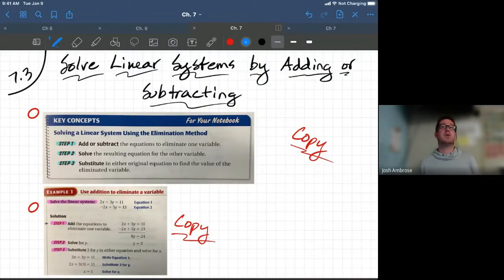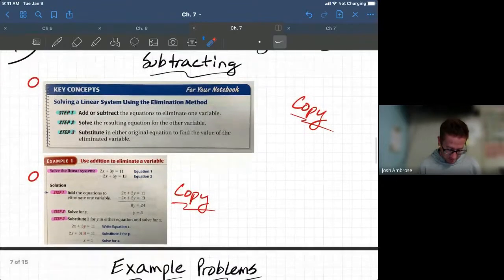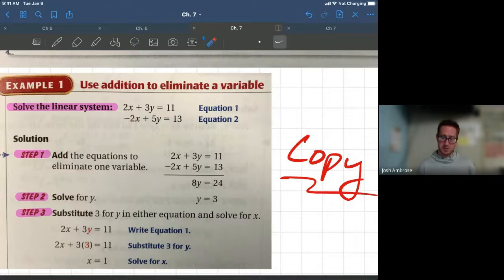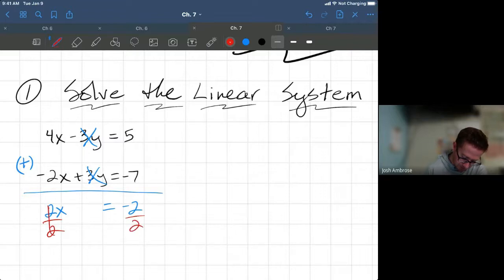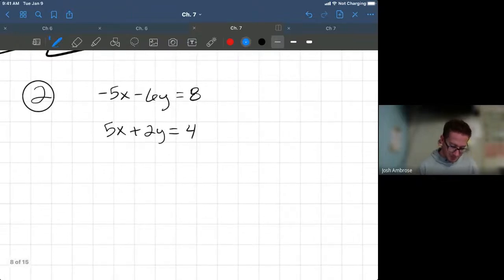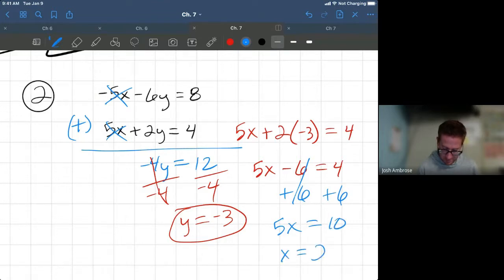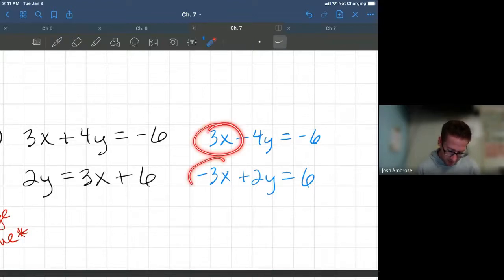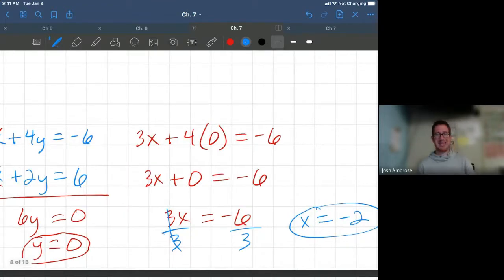ALG. 1---7.3--NOTES AND EXAMPLES